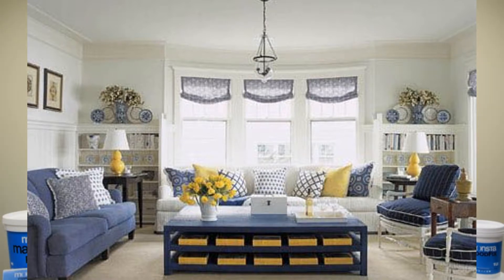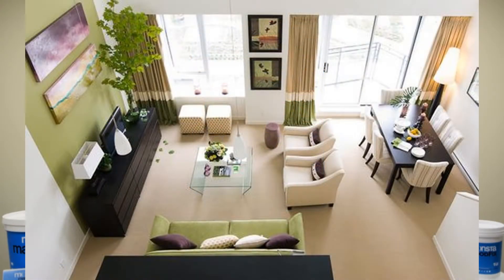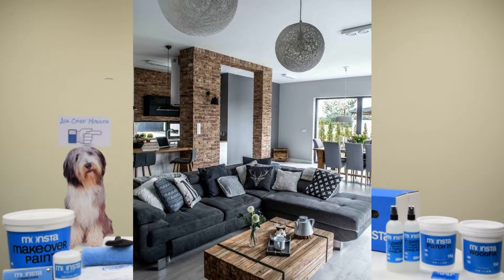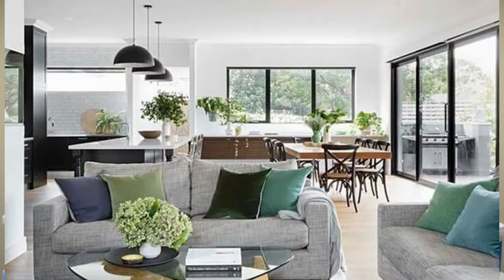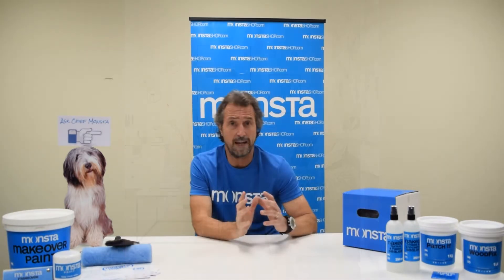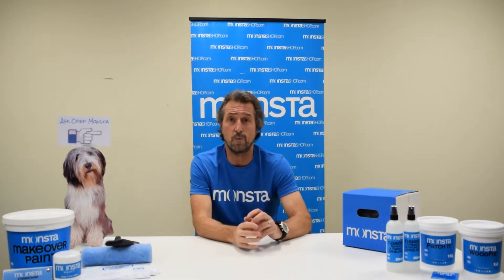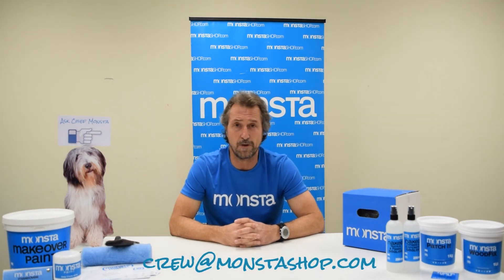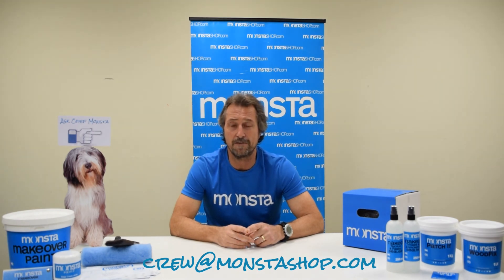How To Revive Your Living Room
Whether it's dated or you just fancy a change, your living room could probably do with a little TLC. On this episode of MTV we've got the latest tips and tricks on how to spruce up your living area -
 from cleaning to painting. We've got your back!

Did we miss any tips? We can't wait to hear from you.

Take a look at the Monsta DIY Facebook page for daily updates